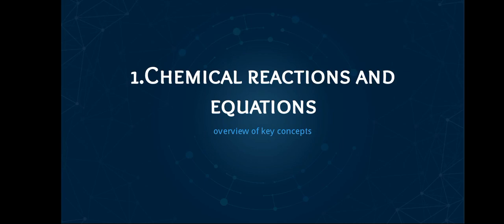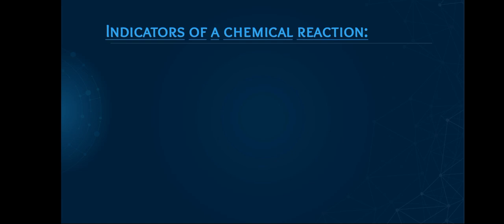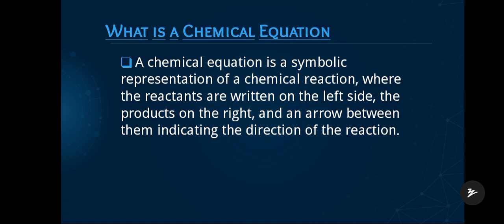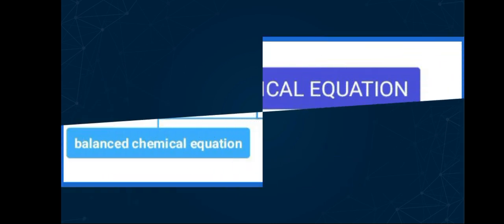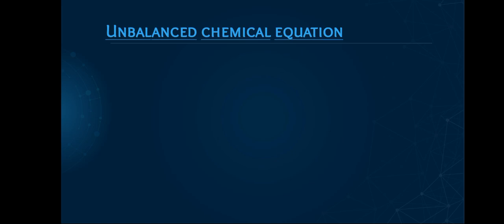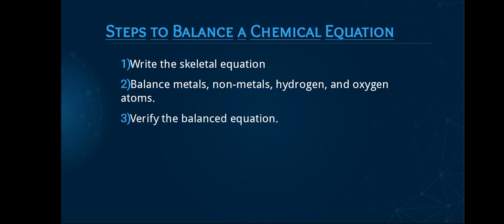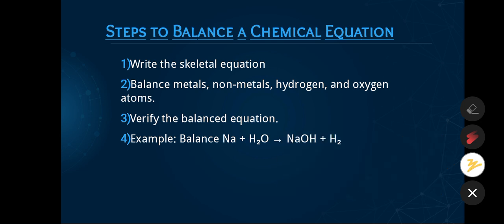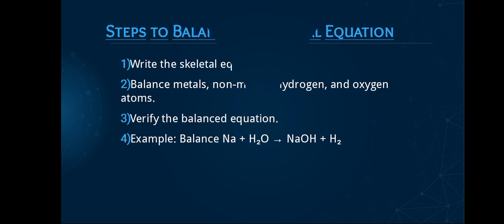Chemical reactions and equations||class 10 science||chapter 1 chemistry|| overview of key concepts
Hey students this is part - 1 for class 10 science chapter 1 chemical reactions and equations